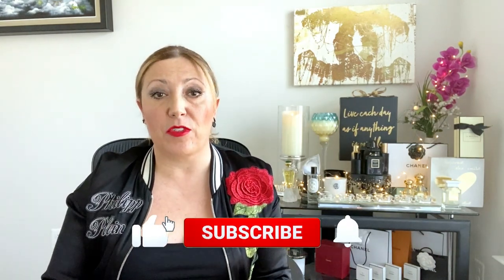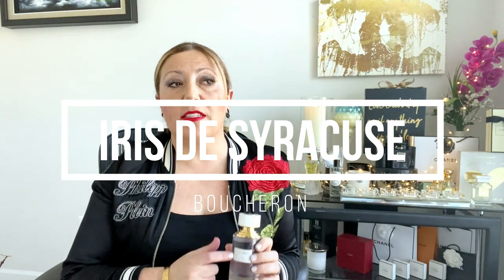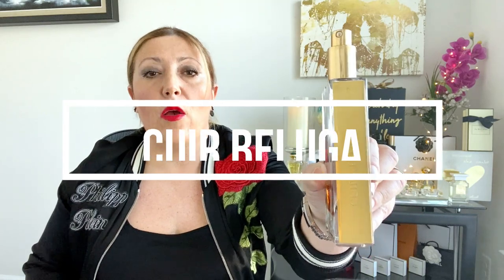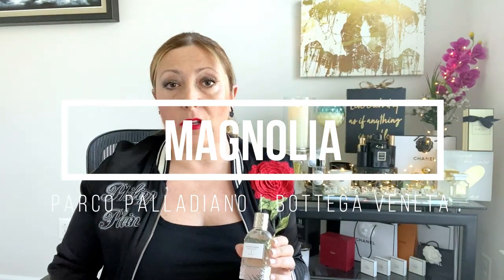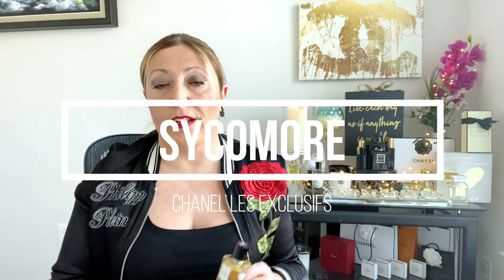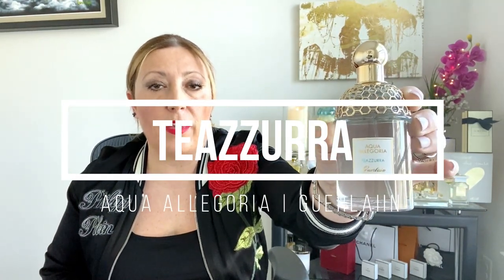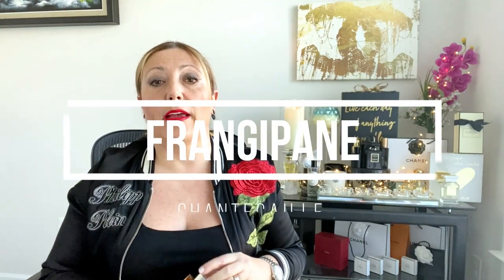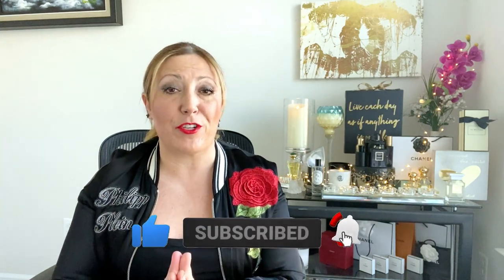⭕️ MOST ELEGANT NOTES IN FRAGRANCES FOR WOMEN | SOPHISTICATED PERFUMES FOR WOMEN, CLASSY AND ELEGANT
MOST ELEGANT NOTES IN FRAGRANCES

🌼 Hi beautiful viewers! Today I'll be sharing what I consider the most ELEGANT notes in fragrances with matching scents, I hope you enjoy my video! At the time this video was uploaded it was original content, so if you like this video idea and you wanna do it, please feel free to do so but give proper credit as it's good business practices. Let's keep YouTube healthy!😍.

🔴 Sorry for the editing mishap when I start saying that one of the most elegant notes in perfumery "are" Oud 🤦‍♀️.

🔴 If you like my content please consider subscribing, leave a comment below, and give me thumbs up 👍🏽so you'll help me grow my channel and this way I could keep delivering content for you 😍.

🔴 FAQs ABOUT ME:

👉🏾 WHERE CAN I BUY YOUR JEWELRY?
Most of the jewelry I wear on my videos is designed by me. Everything is custom made (color, size, length, etc.) and I use Swarovski crystals and Cubic Zirconias in almost all the designsso feel free to send me a DM you have any question, don't be shy 😍 .

Yes 🥰

As of now (March, 2021) I've been on the platform for 6 1/2 months.

👉🏾 WHERE DOES ALL YOUR KNOWLEDGE COME FROM?
Well, I'm new to YouTube but certainly not new to the perfume world. I've started my journey in the niche fragrance space over 12 years ago when I was living in Germany, and living in Europe gave me access to deep dive in this wonderful industry I'm so passionate about.

👉🏾 LOVE YOUR STYLE WHERE DO YOU BUY YOUR CLOTHES/ACCESORIES?
For the most part I shop online, I never go to the mall unless it's necessary. I like Zadig & Voltaire, Intermix, Revolve, WHBM, ZARA, and Banana Republic for the basics. As for accesories, I love jewelry and most of the jewelry I wear is designed by me (see FAQ's).

👉🏾 DO YOU DE-CLUTTER FRAGRANCES?
As a fragrance lover, my goal is to keep a curated fragrance collection. When there’s something that I don’t truly love, or when it doesn’t play well with my skin chemistry, instead of keeping it just for the sake of adding up one more digit to my collection,  I try to find them a better home 😍 and sell them on Mercari or Poshmark. I’ve currently quite a few there looking to find a better owner 😍. If you’re interested you can find me under Crystal16, or on Poshmark under In2fragrances (need to update my fragrances on Poshmark though, hang in there 😉.

👉🏾 COFFEE or TEA?
Coffee 100% 😍

🔴 FRAGRANCES MENTIONED:

✅ Oud Satin Mood | Maison Francis Kurkjdian
✅ Iris de Syracuse | Boucheron
✅ Cuir Beluga | Guerlain
✅ Magnolia Parco Palladiano | Bottega Veneta
✅ Sycomore | CHANEL Les Exclusifs
✅ Teazzurra  Aqua Allegoria | Guerlain
✅ Loewe 001 Woman | Loewe
✅ Frangipane | Chantecaille

🔴 Craving more videos? I've got you covered 🤗. Dropping some links below, check them out 🤗 ⤵️: